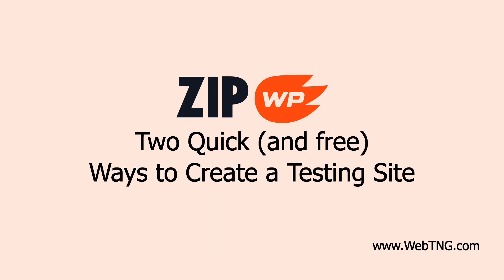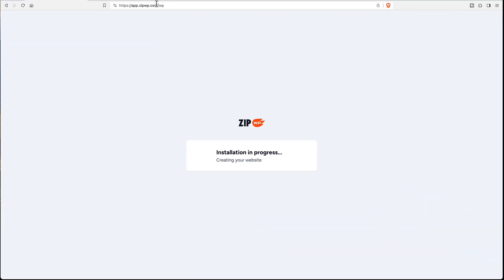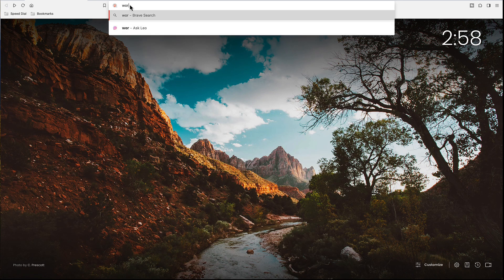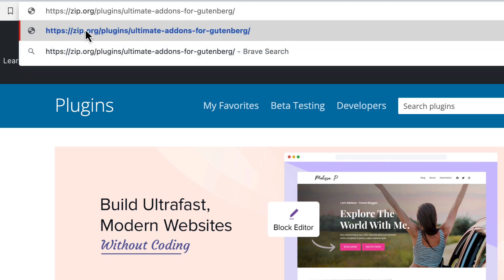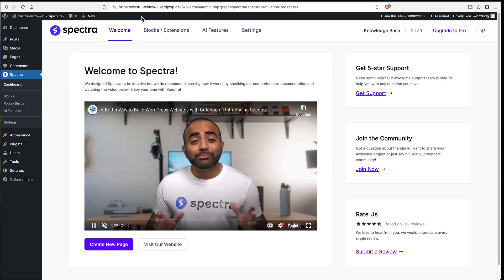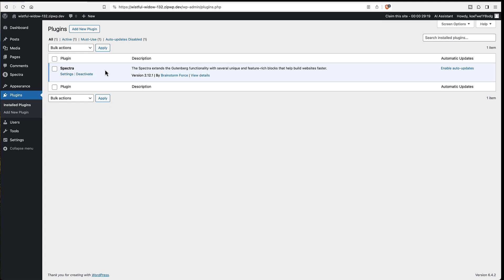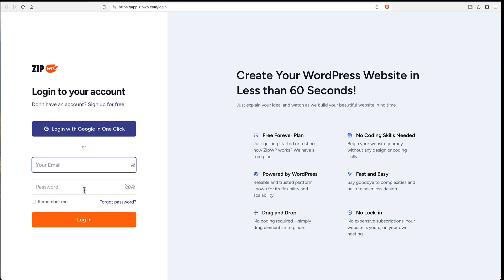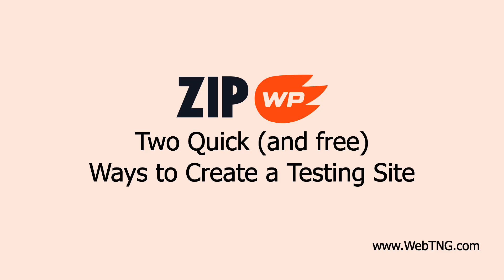ZipWP: Two Quick (and free) Ways to Create a Testing Site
ZipWP is adding convenience features for quick testing similar to InstaWP.  In this short video we look at two ways to quickly spin up a development site for free using ZipWP.

There is a text version of the video available on the WebTNG